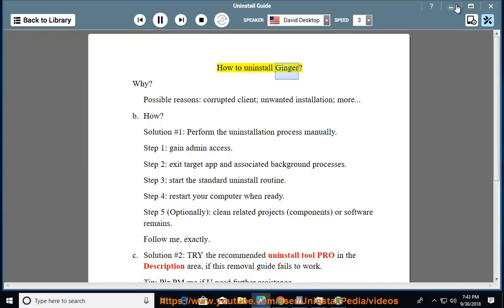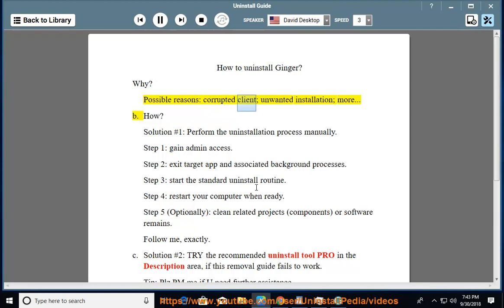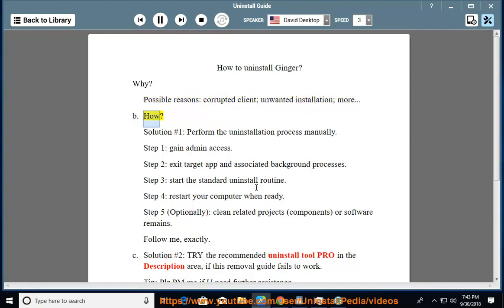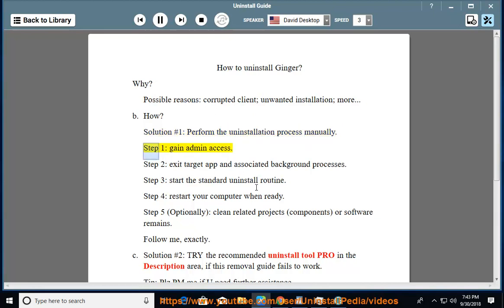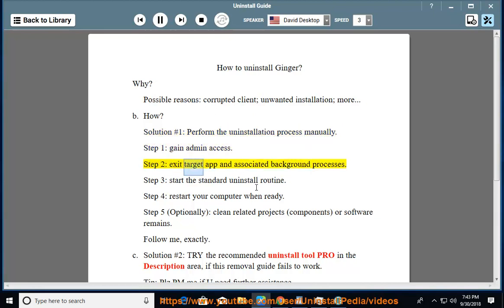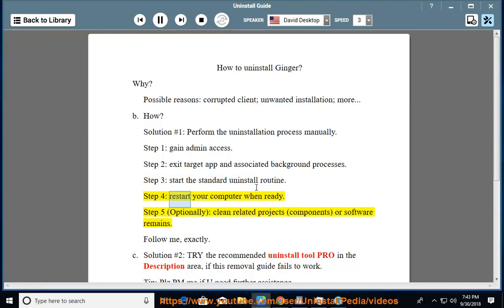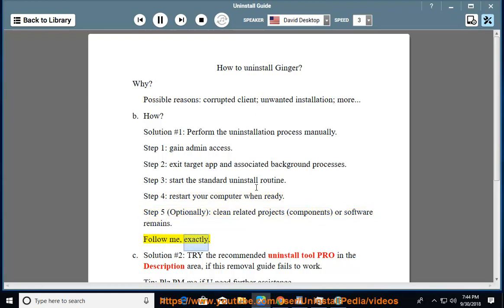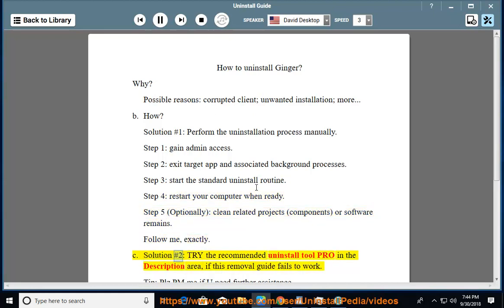How to Uninstall Ginger in Windows 10?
Task: Uninstall Ginger.
Info: This top uninstall tool@ allows U to get the job done efficiently, troubleshoot PUP issues faster and accelerate your computer performance for free!